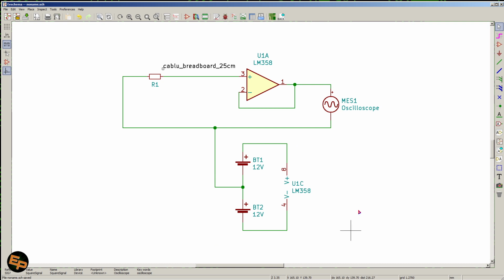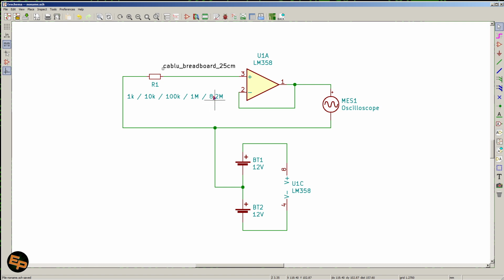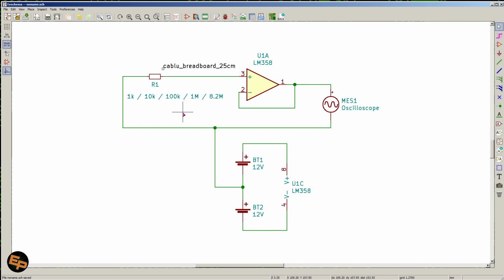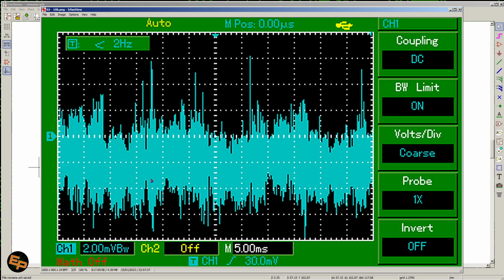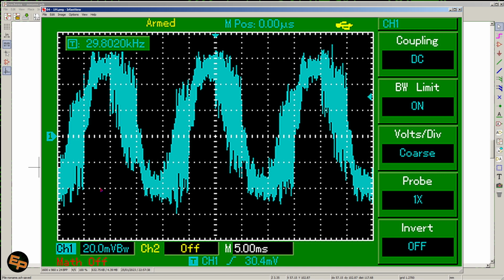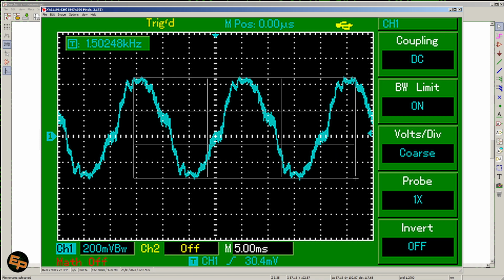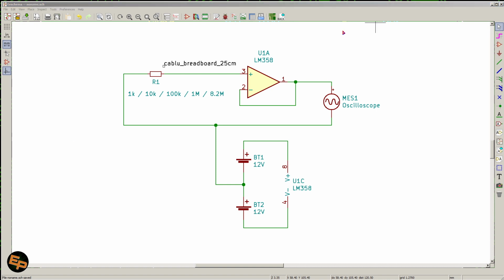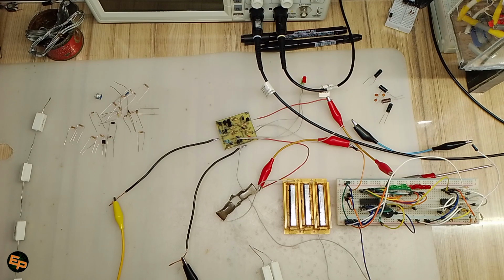Unwanted signals from power cables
Let's take a look at a problem that can happen to any circuit with high input impedance ... that is, unwanted signals being induced or capacitively coupled into our circuits.